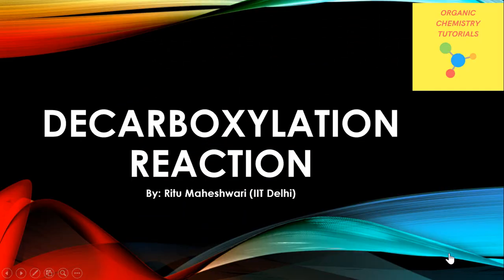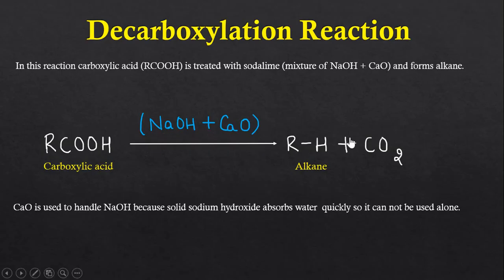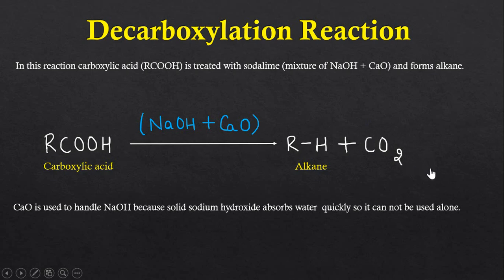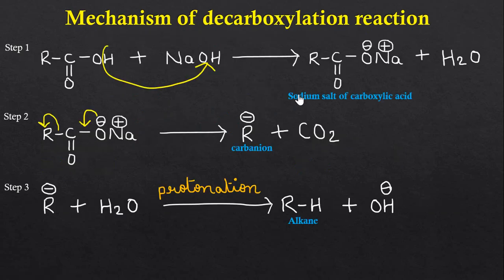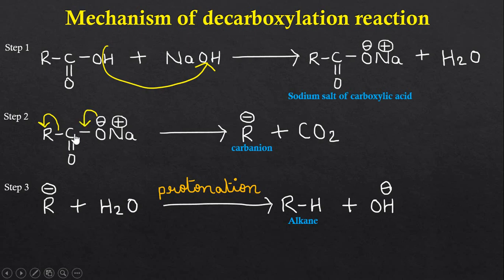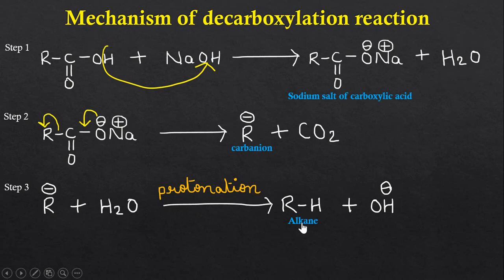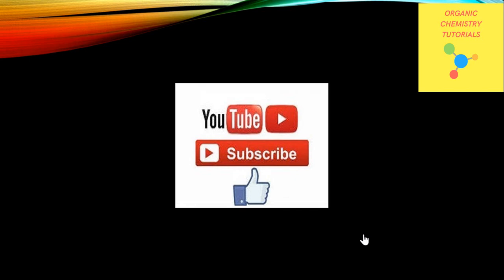Decarboxylation Reaction (sodalime decarboxylation) with Mechanism (Preparation of alkane)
Hello friends , Welcome to organic chemistry tutorials.In this video I've discussed about Decarboxylation reaction (sodalime decarboxylation) with detailed mechanism involved.

Please watch the complete video for proper understanding.